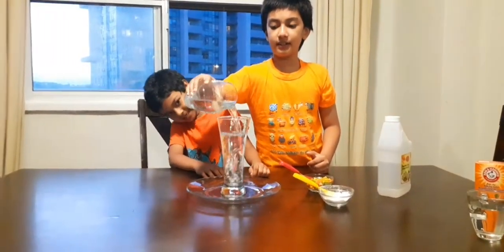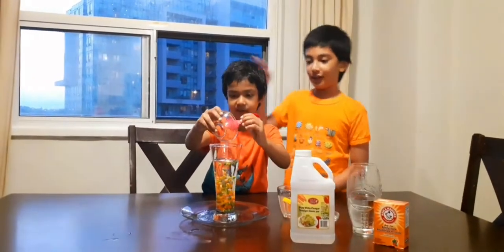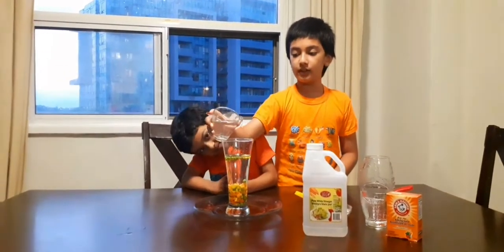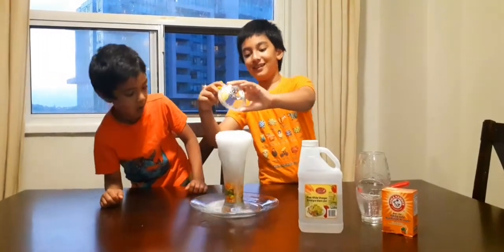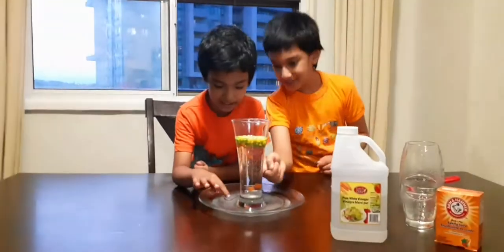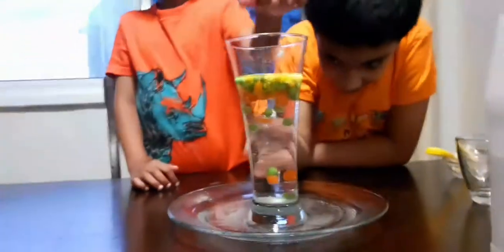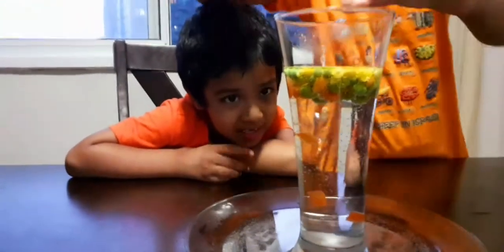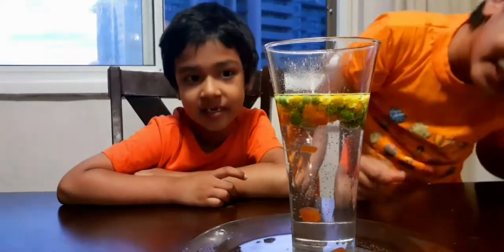Dancing Vegetables and Big Explosion Sceince Experiment | Kids Experiment To do at Home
Hi guys! Today me and my brother(Mahir) are going to do another experiment. For this expirement you will need a big plate so things dont get messy, you will need baking soda, vinegar, mixed vegetables and water. You can any size glass, but not a small glass. You can use a medium glass, or a big glass like us. And you can use extra cups for holding your baking soda and vinegar. It's up to you. This is an expirement for kids to try at home. I hope you enjoy/enjoyed the video!
👨‍👩‍👧‍👦 This video is kid friendly/child friendly/family friendly.
Music in the video is not copyrighted